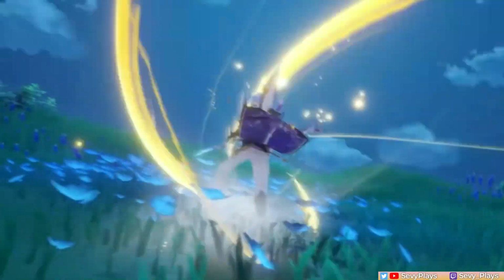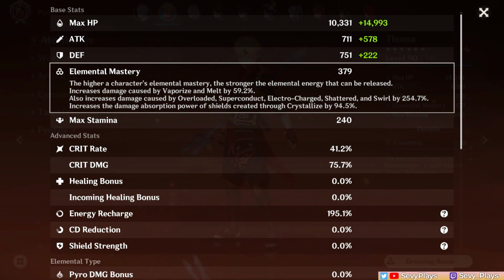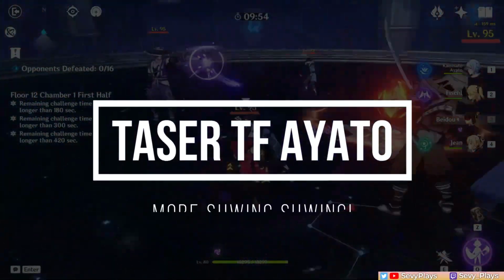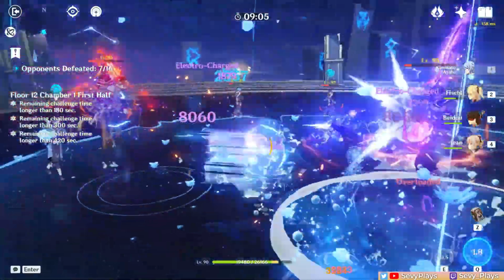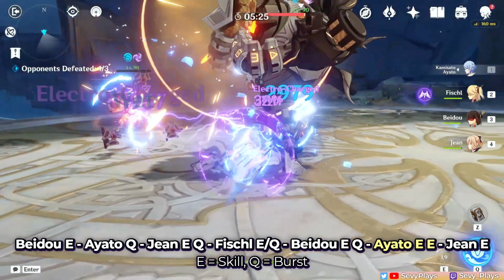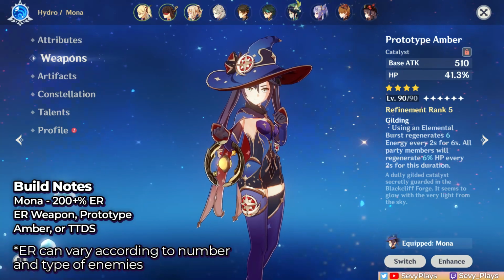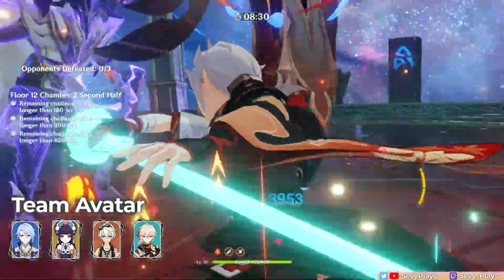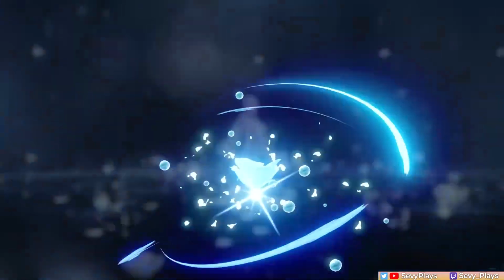These UNUSUAL AYATO Teams Are FUN! Gameplay Showcase, Rotation Guide, Builds | Genshin Impact 2.6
Try Ayato team comps with characters like Thoma, Mona, Zhongli, and more. Find out how Thundering Fury Ayato works. This video covers Ayato team comps that vary from the usual freeze, taser, and vaporize teams you see. Check out these teams' gameplay, builds, and rotations in this guide.

Timestamps
0:00 - Intro
0:36 - Ayato Thoma (AyaThoma)
3:30 - Thundering Fury Ayato Taser
7:01 - Double Geo Ayato - Yunjin Zhongli
9:29 - Hyper Carry Ayato - Yunjin Bennett Kazuha